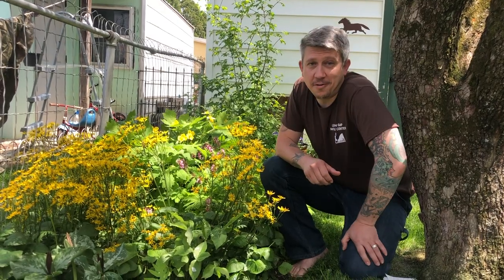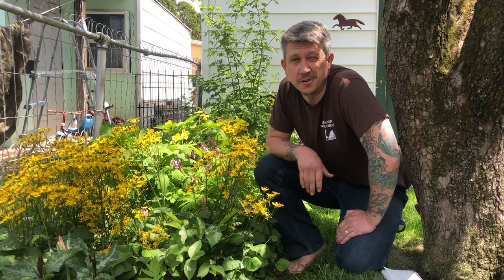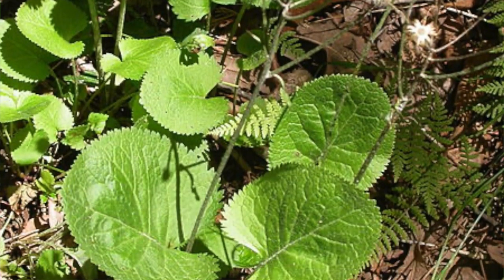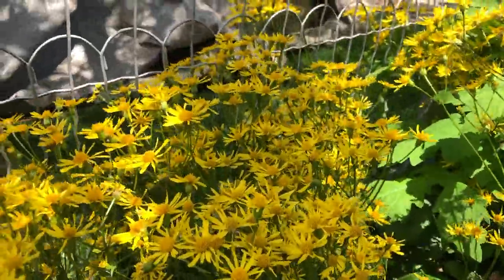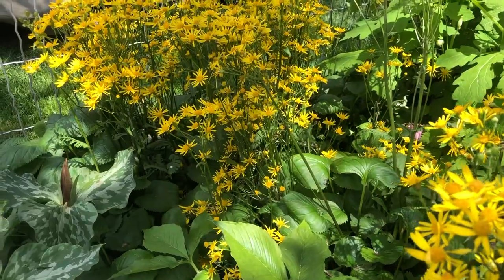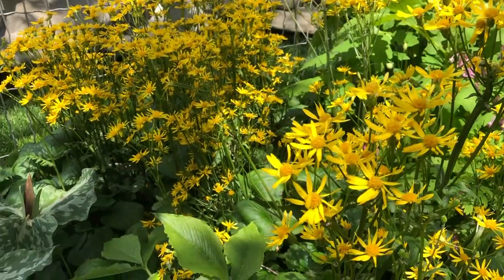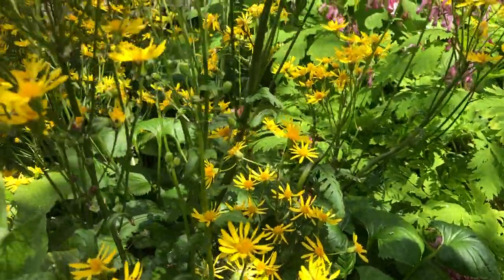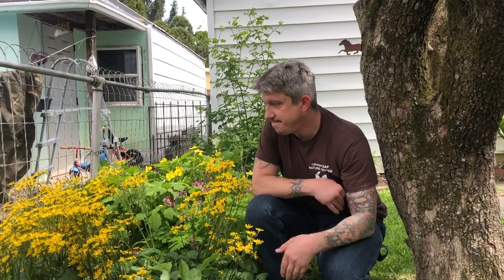LGNC Online: Golden Groundsel